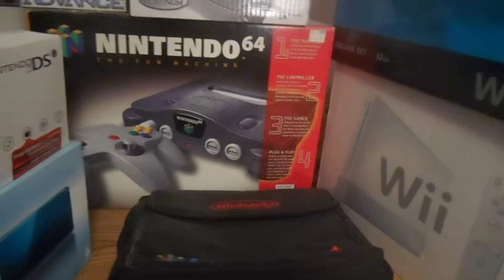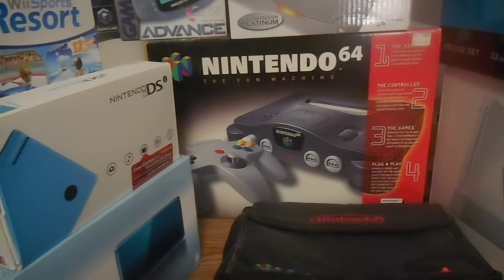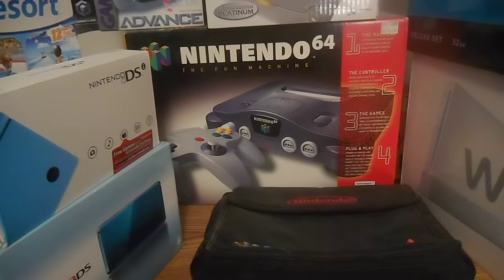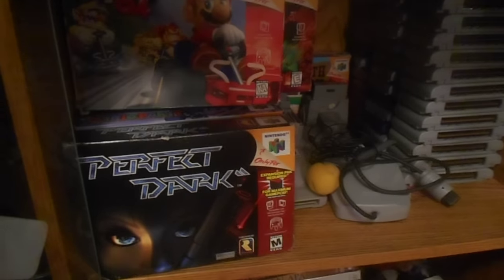Nintendo 64 And Super Mario 64 20th Anniversary!!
Wow 20 years already?! :O From Super Mario 64, Wave Race, Mario Kart 64, Super Smash Bros., Goldeneye to Banjo Kazooie. What are your favorite N64 memories? What are your most beloved multiplayer memories and of course what are your favorite games as well?